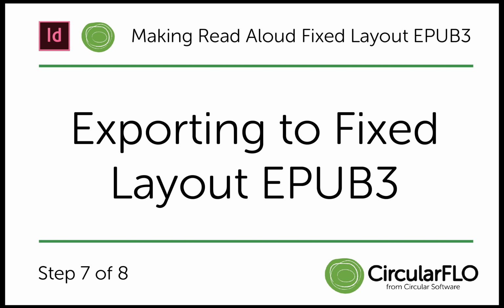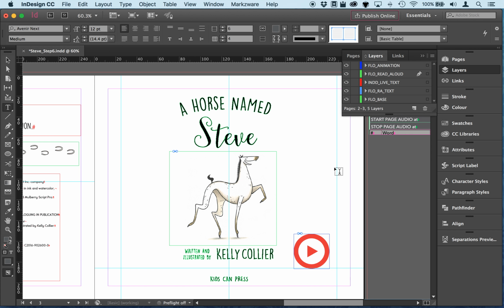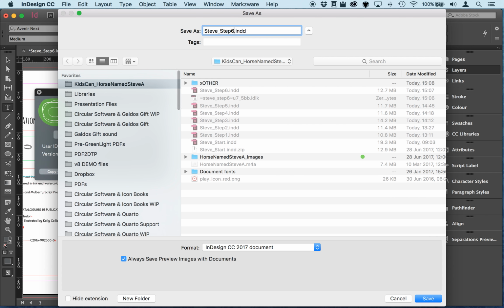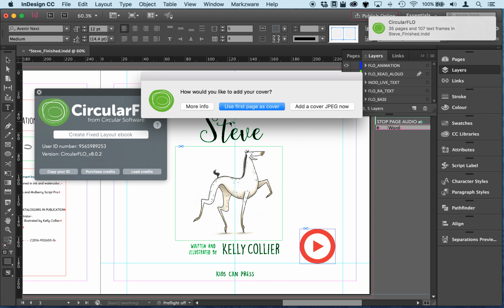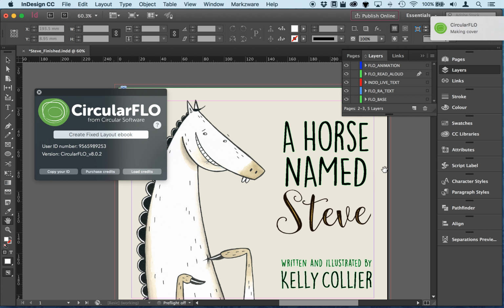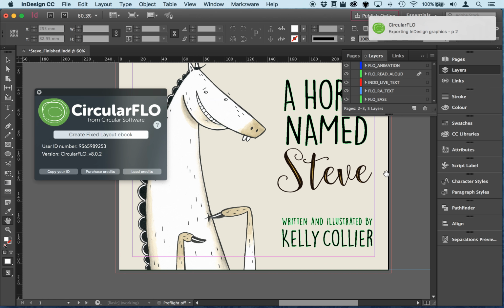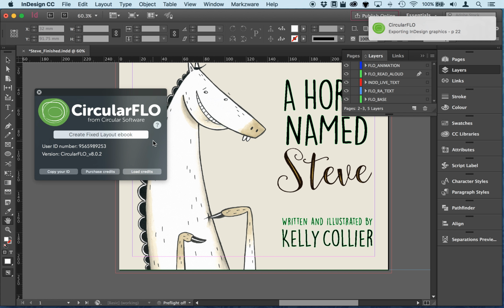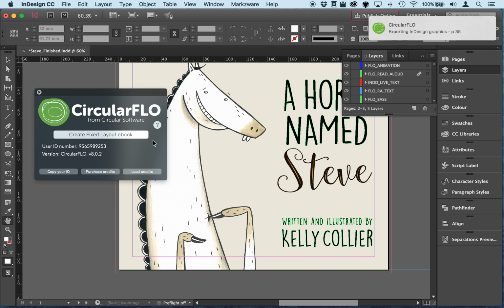Read Aloud Fixed Layout EPUB3 from InDesign with CircularFLO - step 7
This series of short videos shows all the steps needed to make a read aloud fixed layout EPUB directly from an InDesign document and an audio file using CircularFLO.
No coding is required to make a fully valid fixed layout EPUB3 that is ready for self publishing and for sale through the Apple iBookstore or Kobo.